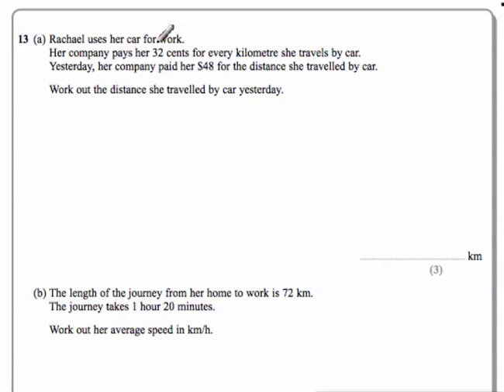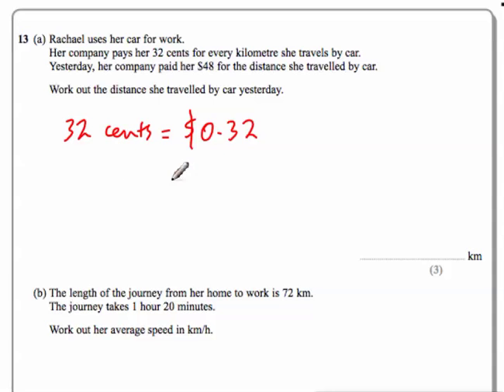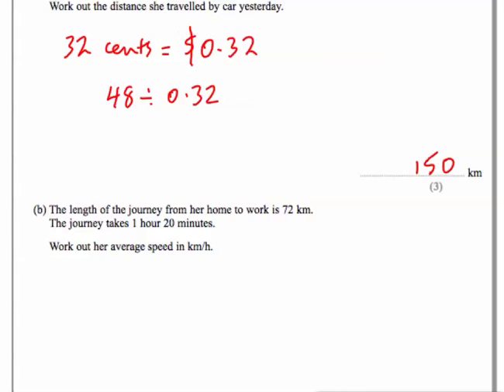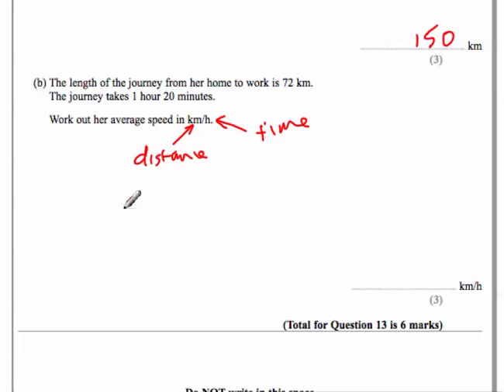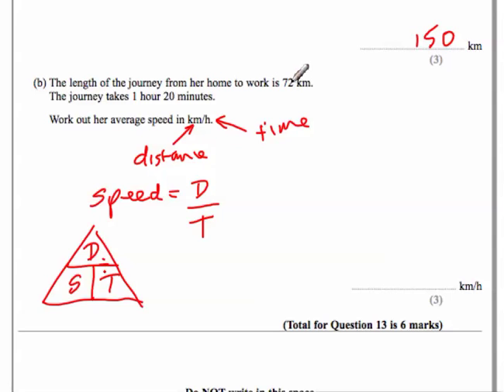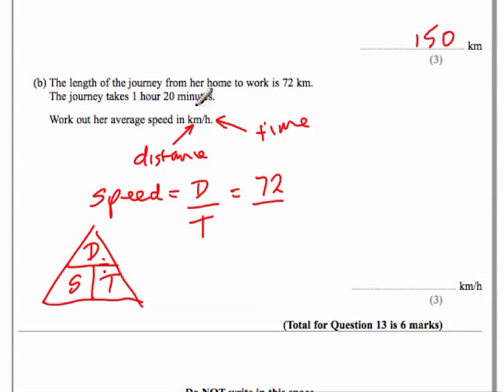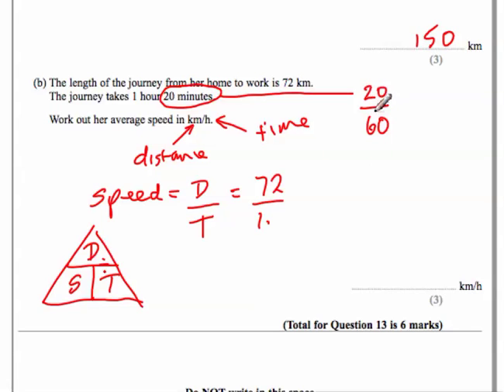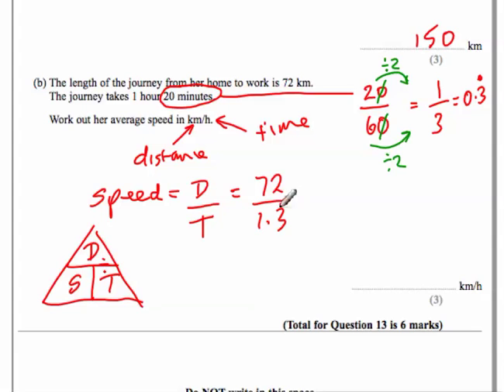Foundation Paper q13.mp4